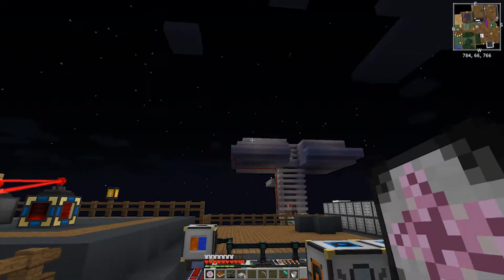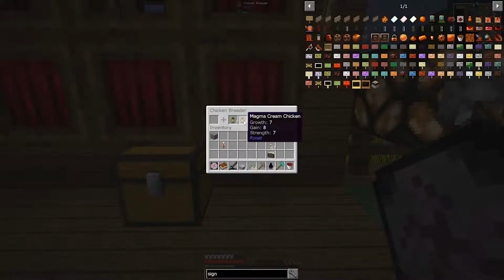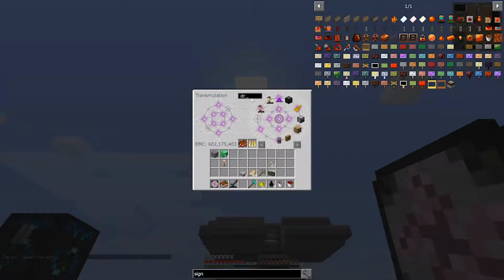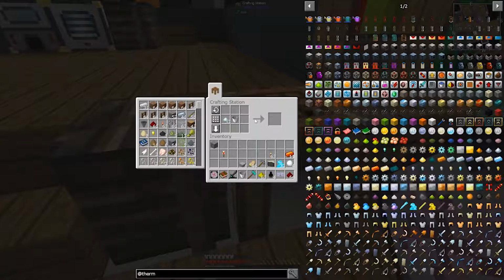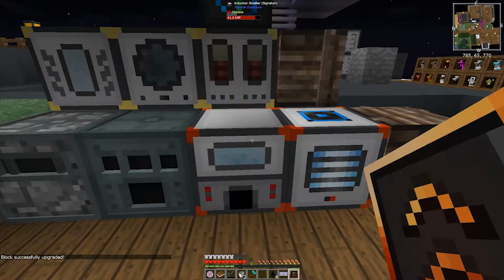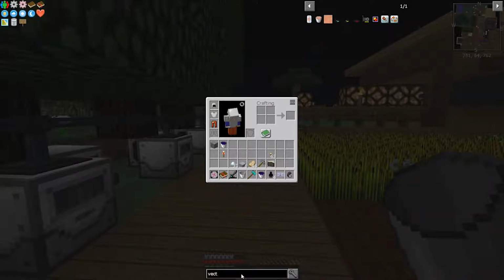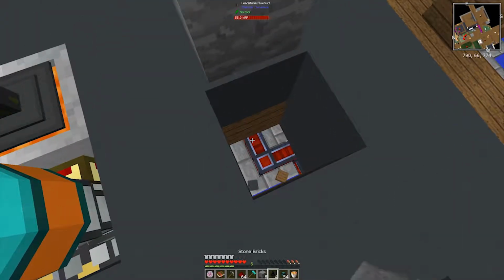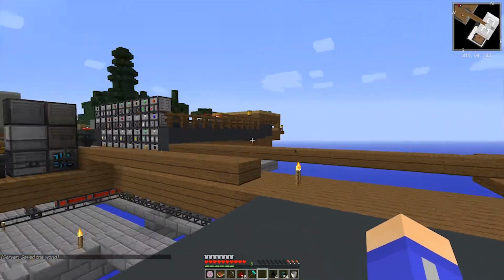NEW FTB SKY ADVENTURES :: "WITHER BEGINNINGS" :: LET'S PLAY EP:9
NEW FTB SKY ADVENTURES!  A Brand NEW mod pack out from FTB folks, and we are going to try it out! IF YOU LIKE what you see, HIT THAT THRUMBS UP!  and make
sure you SUB!